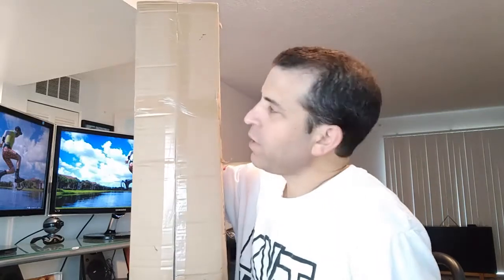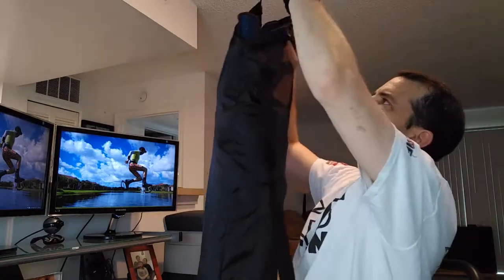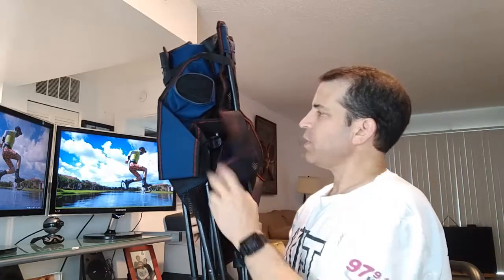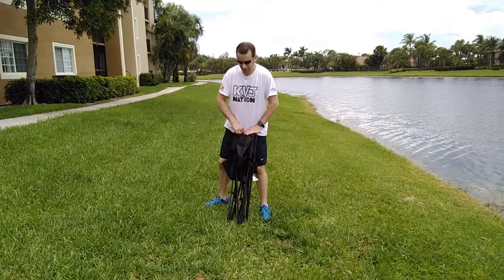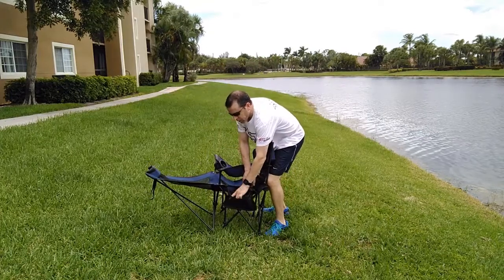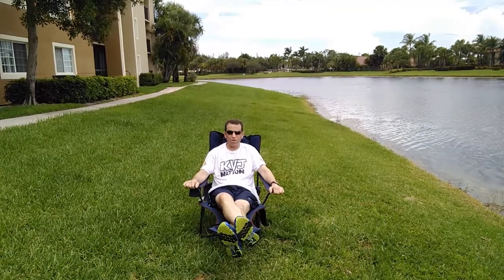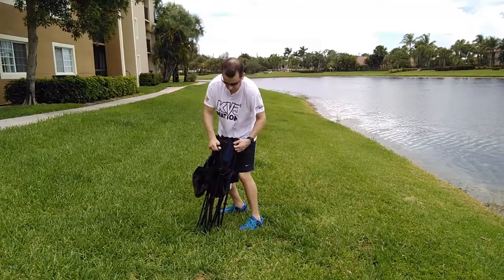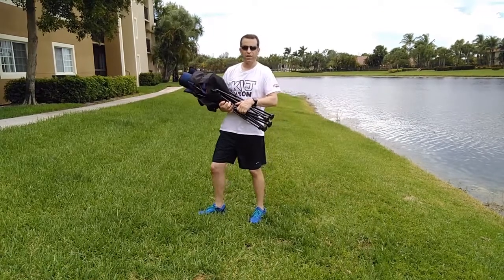Reclining Camping Chair Review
-Adjustable reclining chair comes fully assembled; Has a mesh footrest for fully relaxation.
-Width: 22inch --- more wider and more comfortable than other chairs; Breathable mesh seat&back for cooling.
-Has an inherent cup holder and a big storage bag, so you can keep your gadget close for when you require it
-Ideal for camping, self-driving tour, fishing and other outdoor activities; It also can be used as a nap chair in office or garden.
-Overall dimensions: L59" X W22" X H29.92"; Weight: 11 pounds; Weight capacity: 300 pounds.

Camp Solutions - Outdoor Reclining Chair

Camp Solutions is a sub-brand of Seatop which is one of the leading companies of travel and camping products.

Seatop has over ten years of experience in producing travel and camping accessories. It continues to produce and improve its products based on the data collected by professional teams. All the products have passed strict quality test before being delivered to customers. User experience is the focus of the company.

Seatop, your best camping partner!

This camping chair is outlined with two distinct positions so you can sit up or rest back in this lovely chaise. Quality products at good prices.

Specification:
- Fabric: 600D Oxford Cloth & Mesh
- Unfolded size: L59" X W22" X H29.92"
- Package size: 35.8" X 7.1" X 7.1"
- Total weight: Approximately 11 LBS

Package Included:
-1 x Reclining Chair
-1 x Carrying bag